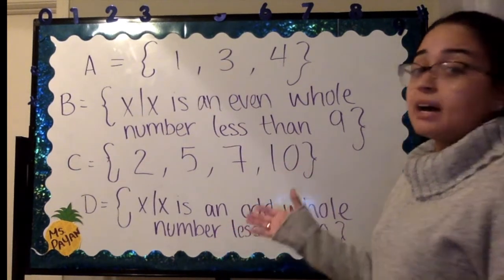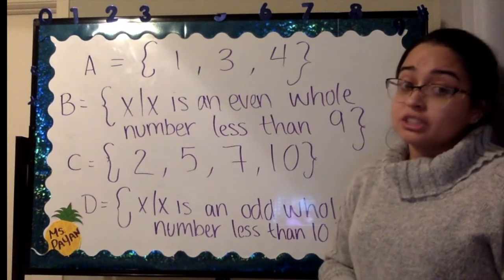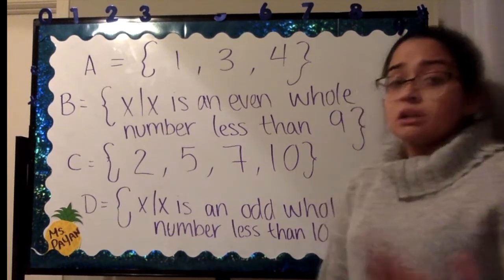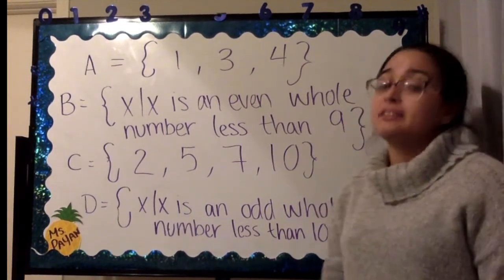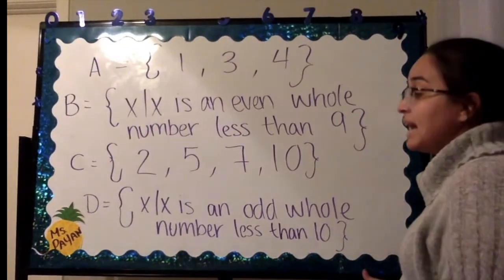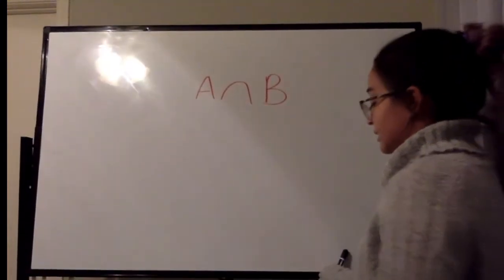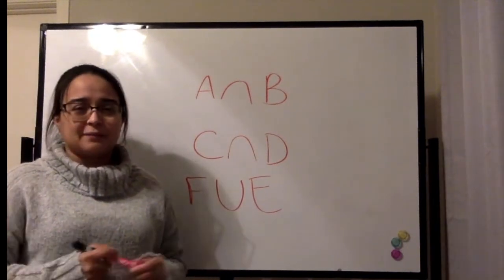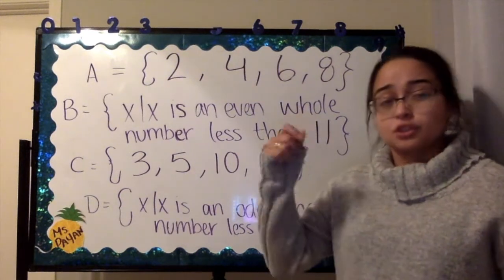Algebra 1 - Day 41 - 12/14/2020